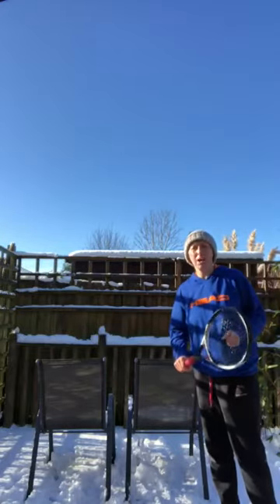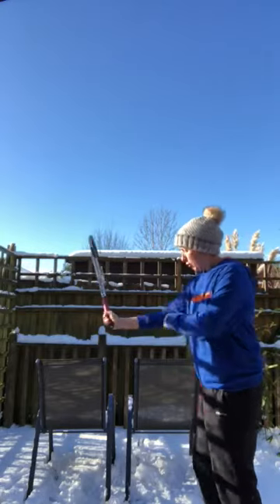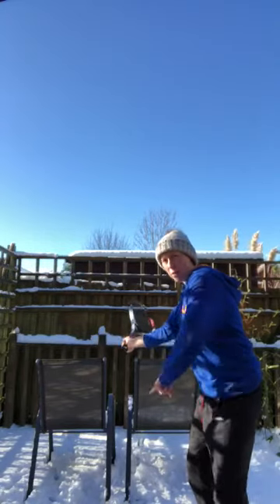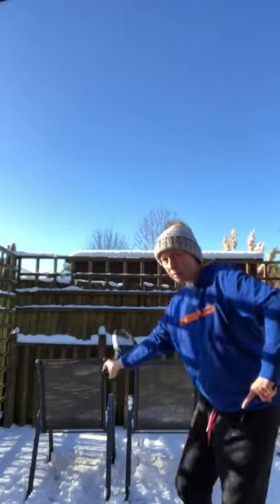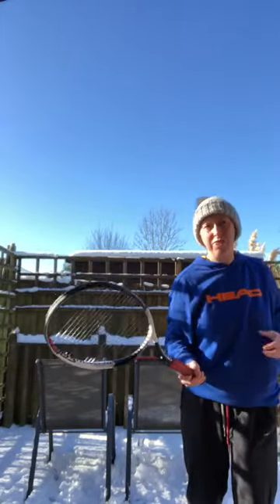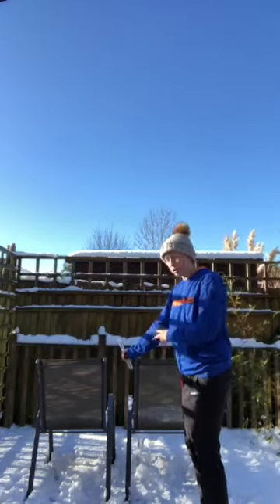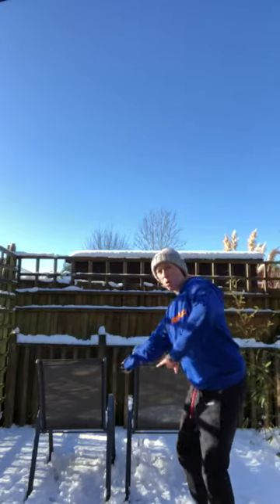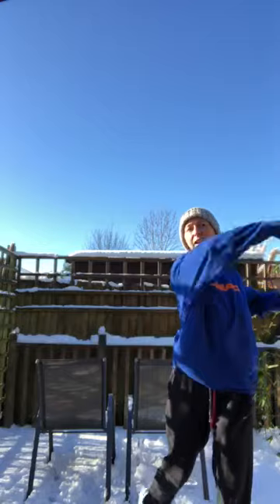28 January 2021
Ambs in the snow part 2